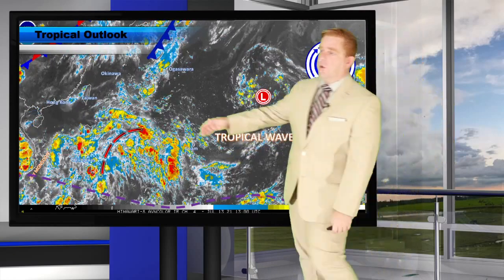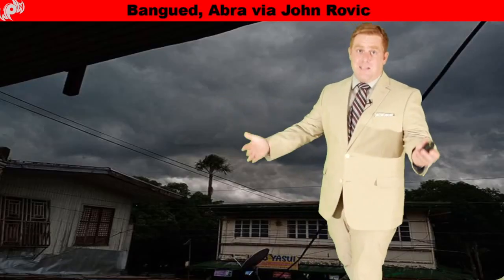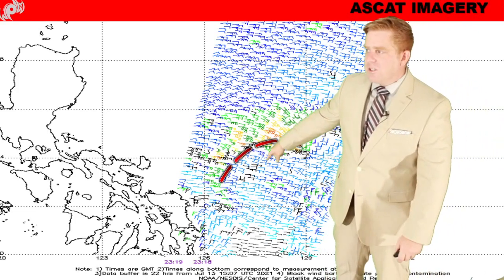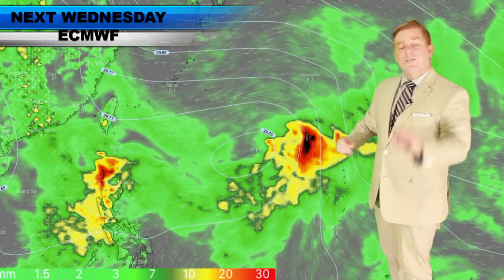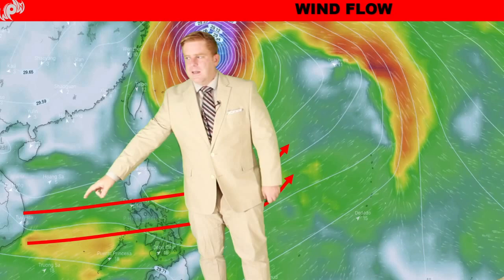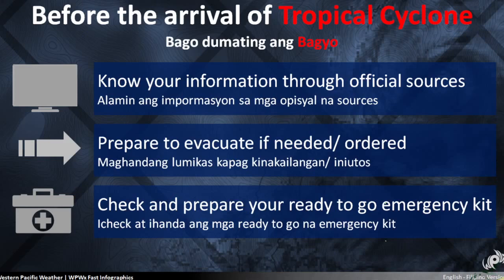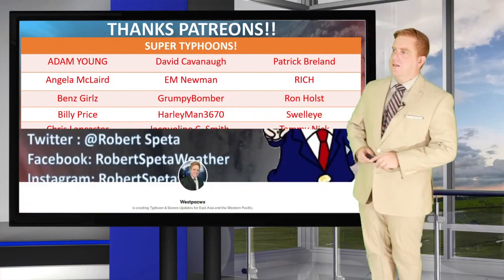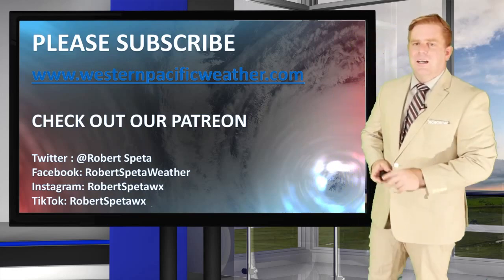Tropical Wave brings heavy rainfall to the Philippines and Tropical Outlook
Could we have a new named storm system next week? Models still pull for some sort of development. Question is when, where and how strong. Lets talk about it!